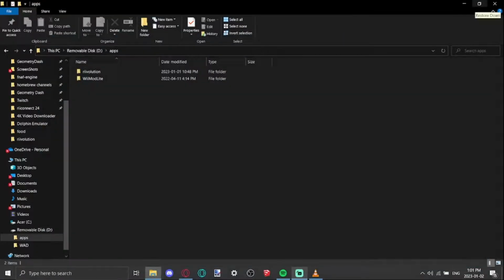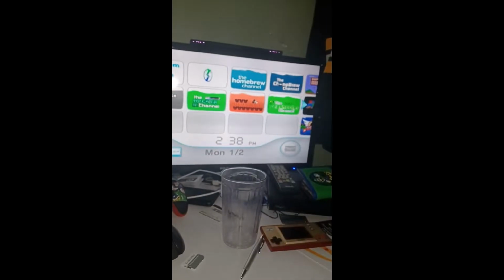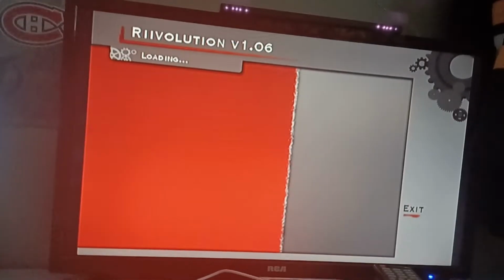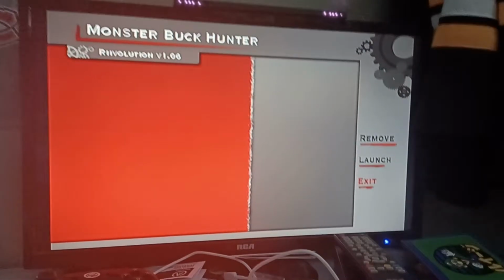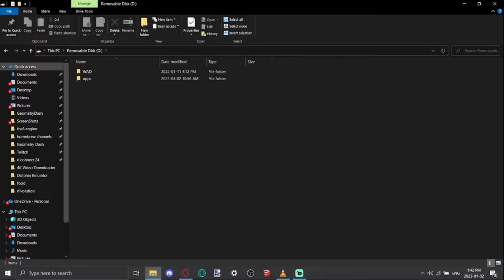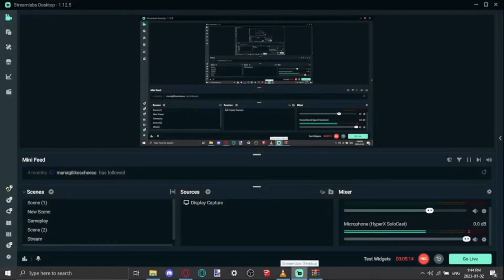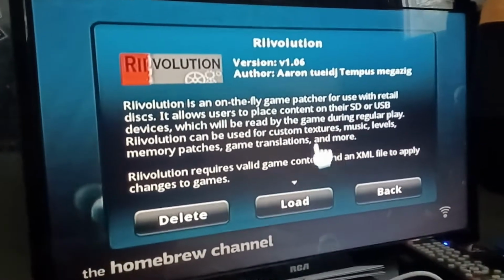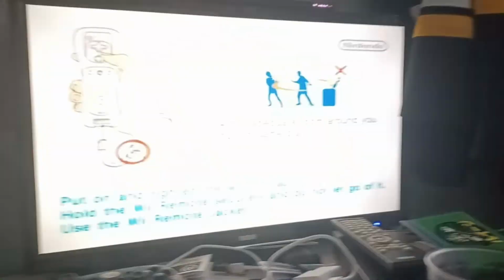How To Install Riivolution and Riivolution Mods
YOU WILL NEED:
SD Card
Computer
Wii
Game Disk (depends on what mod it is)